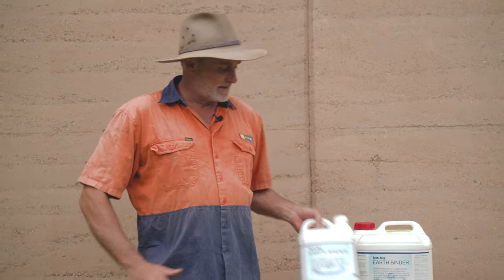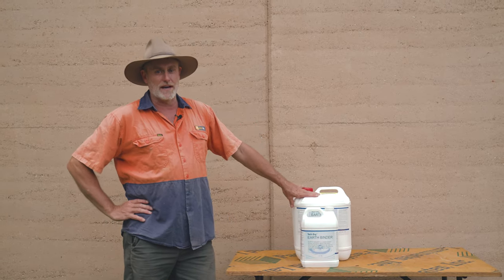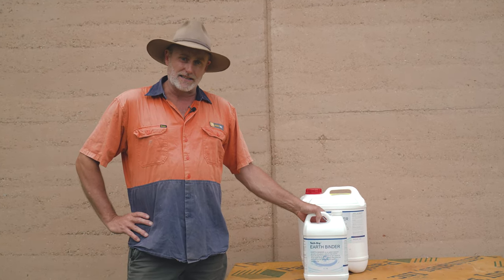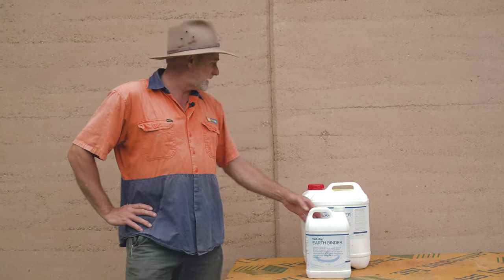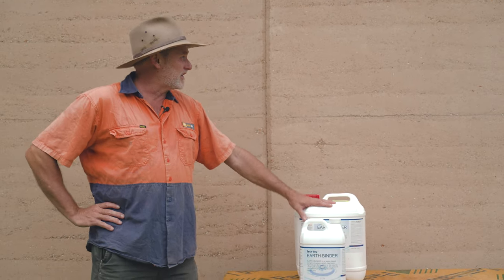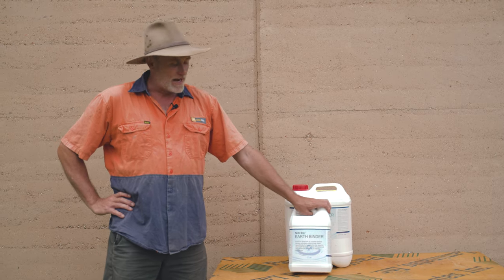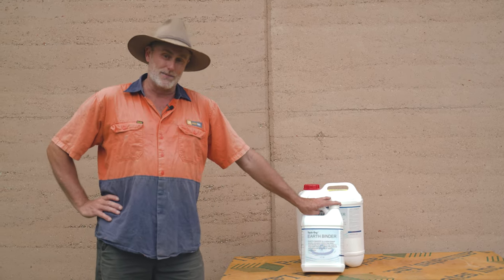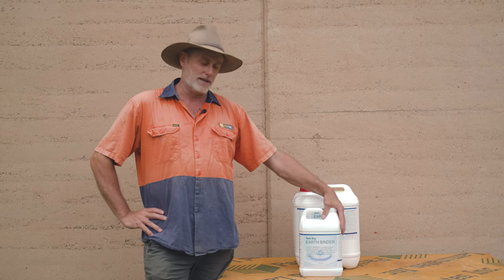Rammed Earth Dust Binder with Tech-Dry® Earth Binder from Aussie Built Supply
Tech-Dry® Earth Binder is the dust-binding sealer we use for all our interior walls. It’s an acrylic-based surface binder for internal and external rammed earth walls. This product dries to a clear, matte film. Earth Binder has some water resistance, so it’s ideal for use in wet areas, such as the kitchen, bathroom or laundry.

Aussie Built uses Earth Binder to strengthen and reduce dusting on internal walls, but also on loose or dusty external walls prior to applying our Stabilised Earth Water Repellent W.

This sealer should be be reapplied as maintenance to rammed earth walls every 3-5 years depending on exposure to weathering.

To learn more about rammed earth building, consulting and supplies, head to AussieBuiltSupply.com